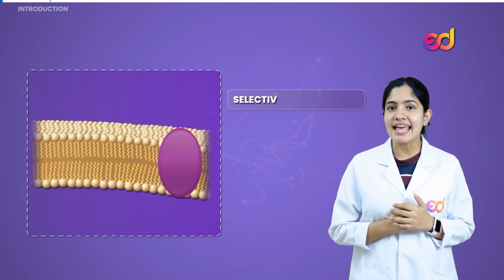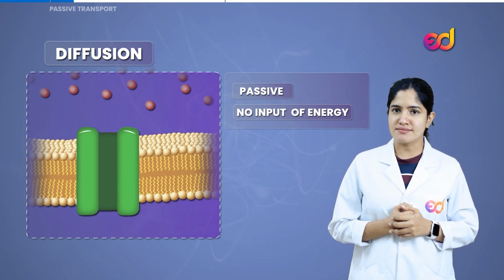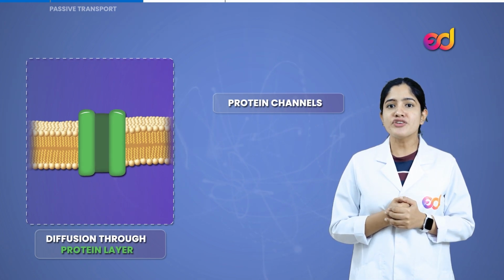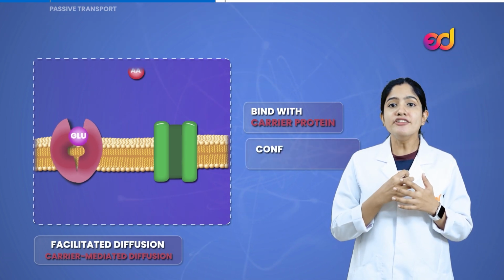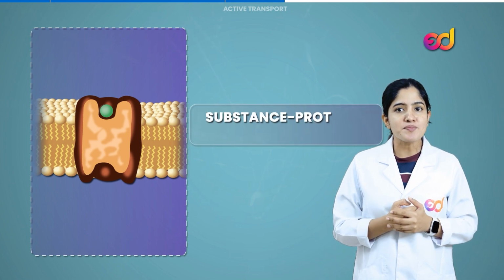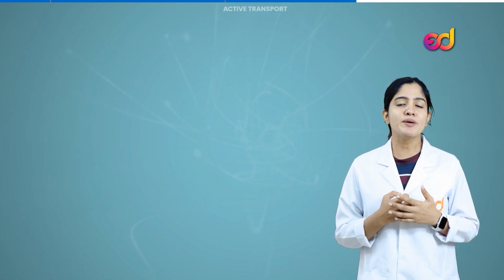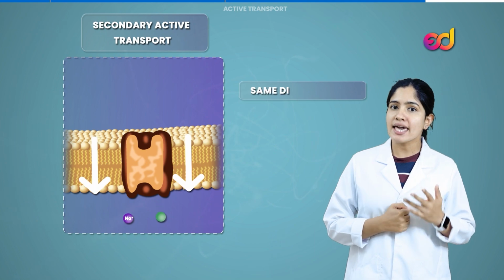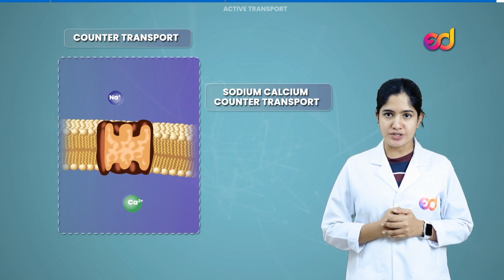Active Transport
Active Transport || Physiology || Ecdentistry